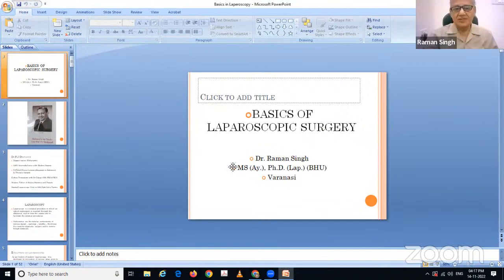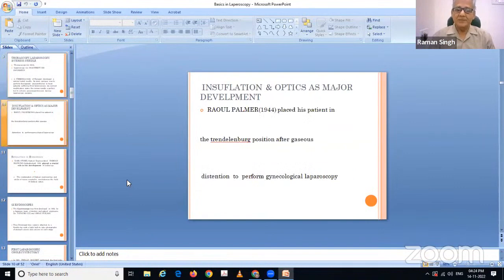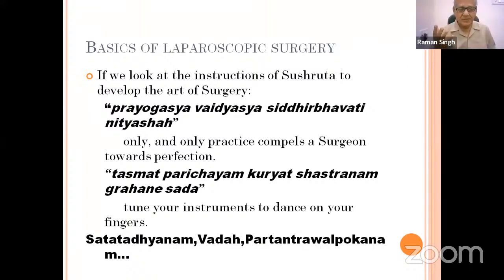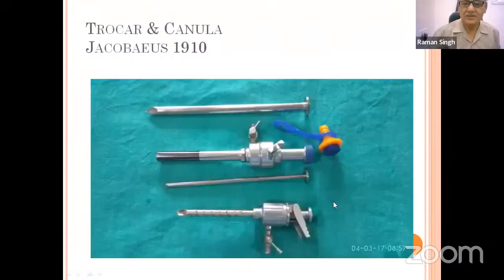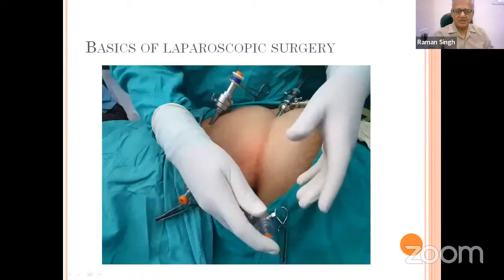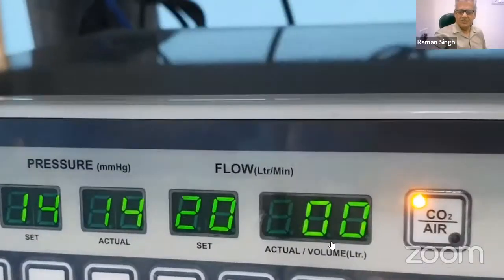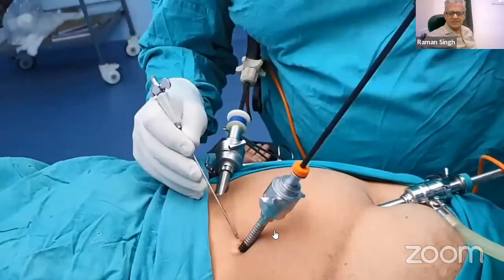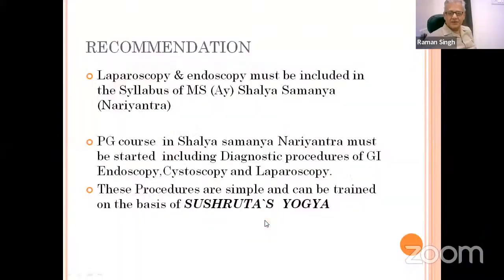𝘽𝘼𝙎𝙄𝘾𝙎 𝙄𝙉 𝙇𝘼𝙋𝘼𝙍𝙊𝙎𝘾𝙊𝙋𝙔🎤𝙎𝙋𝙀𝘼𝙆𝙀𝙍 𝘿𝙍 𝙍𝘼𝙈𝘼𝙉 𝙎𝙄𝙉𝙂𝙃 𝙎𝙄𝙍